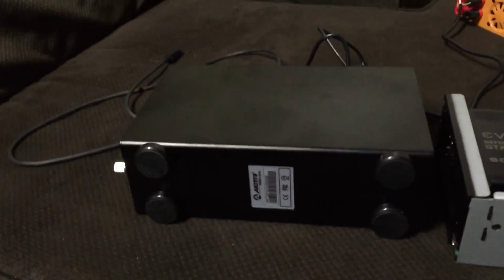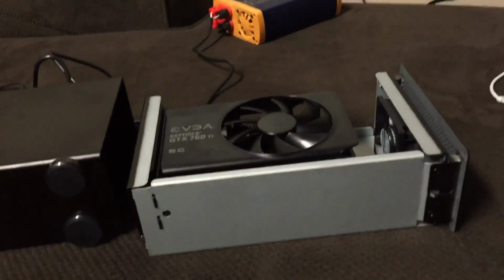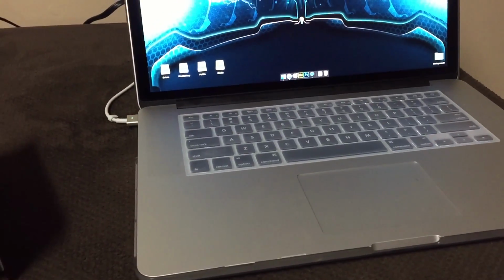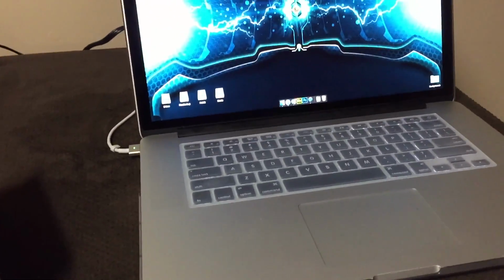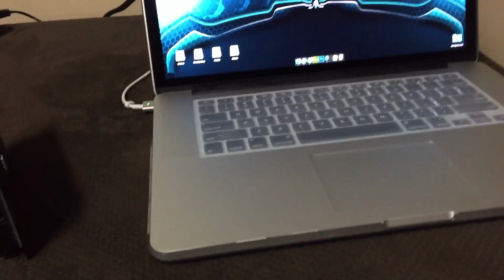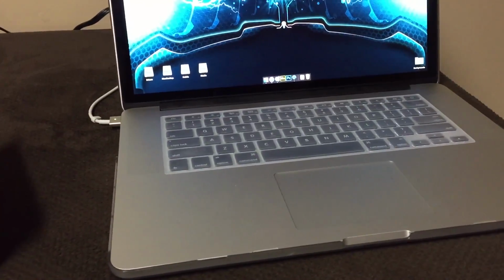External GPU on MacBook Pro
Just showing a quick look at how I got my MacBook Pro to work with a external gpu